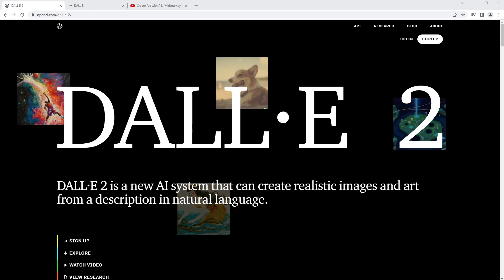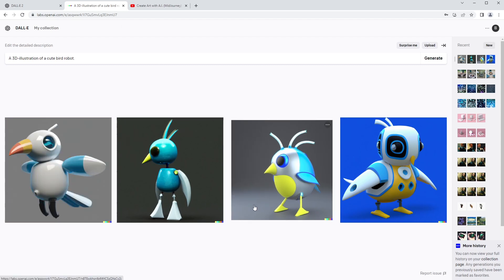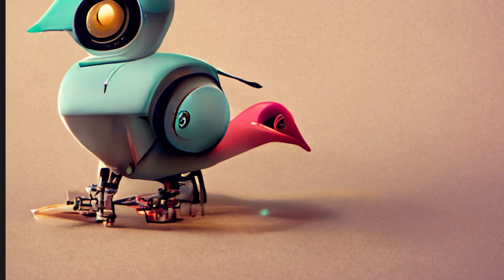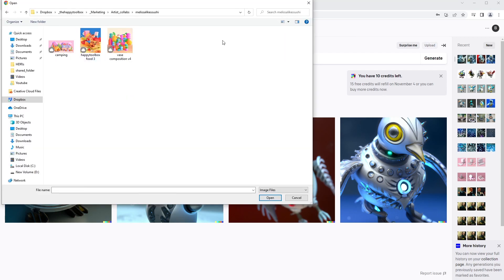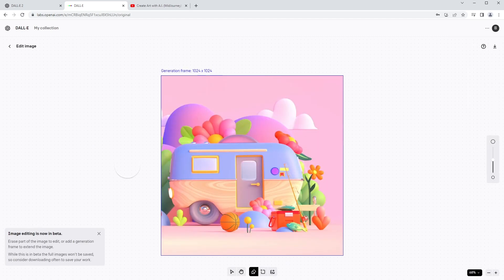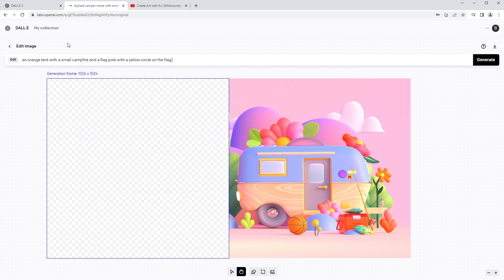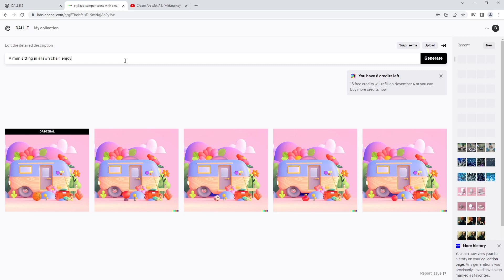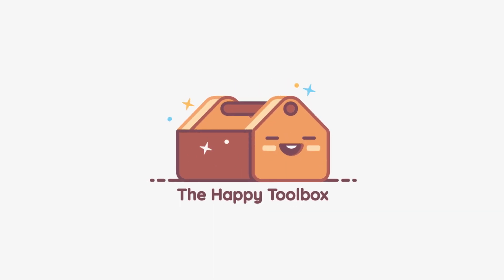Create Art with A.I. (DALL·E 2) | A Happy Toolbox Tutorial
Let's dive into more AI art generation, this time with DALL·E 2. In this video I borrow a few of the prompts from our MidJourney video and see how they hold up using a different system. The future is NOW!